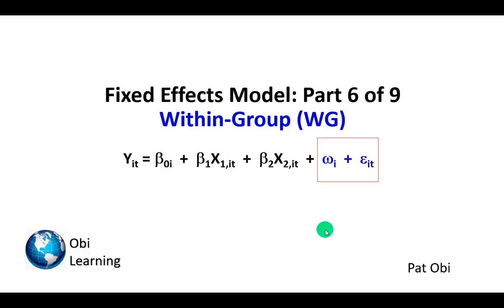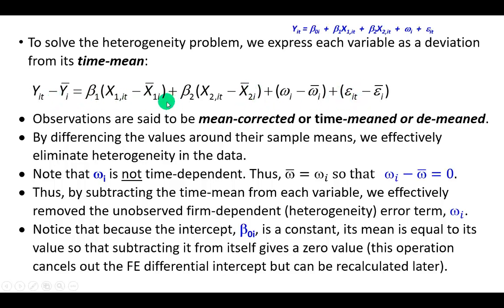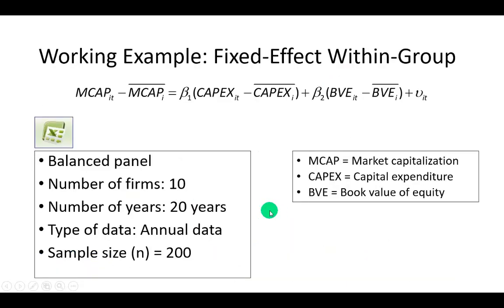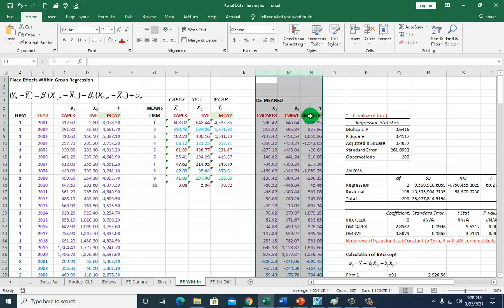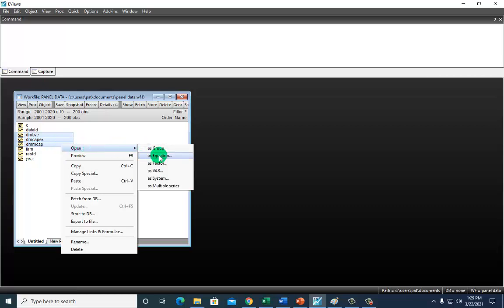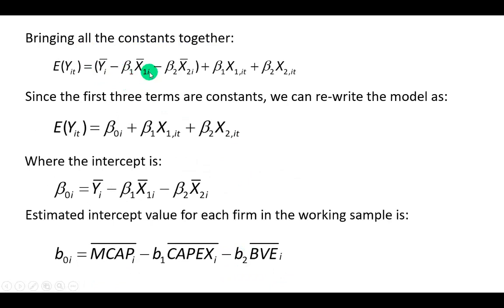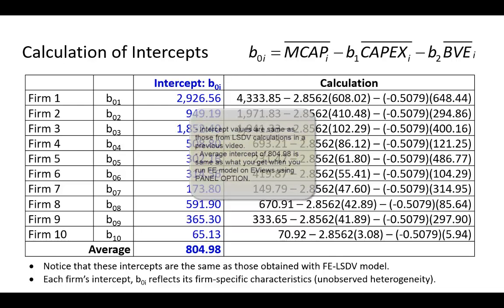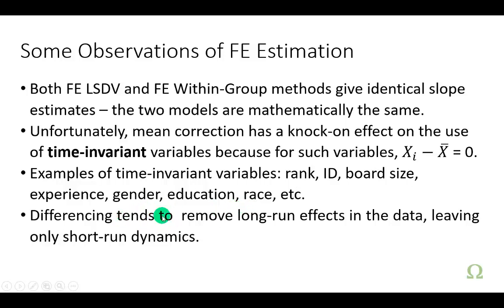Panel Data Regression 6of9 – Fixed Effects WG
This video shows how to design and implement the Within-Group Fixed Effects estimation. I present a comparison of the results to those of Least Squares Dummy Variable model.